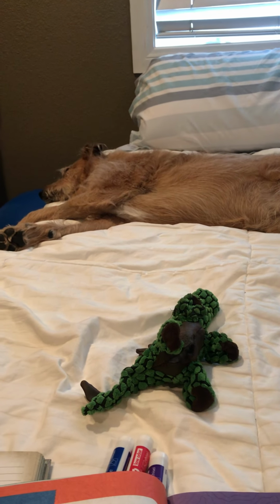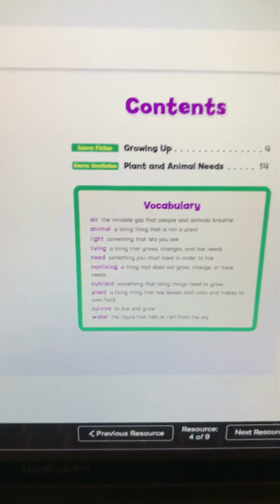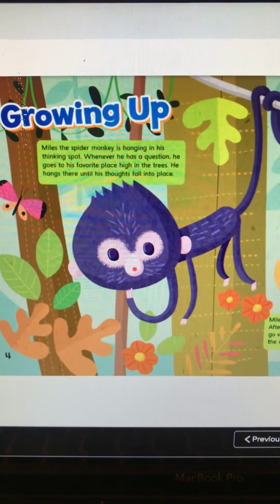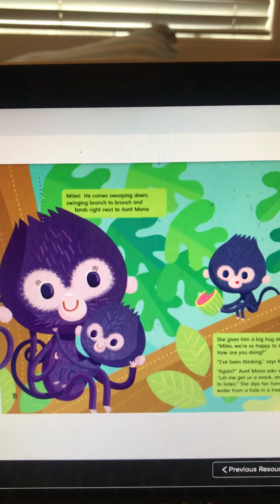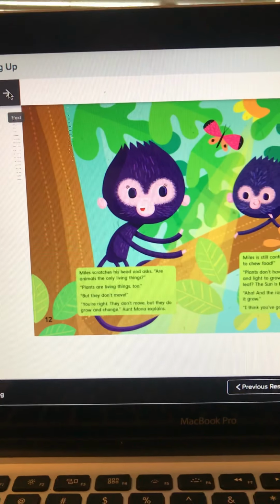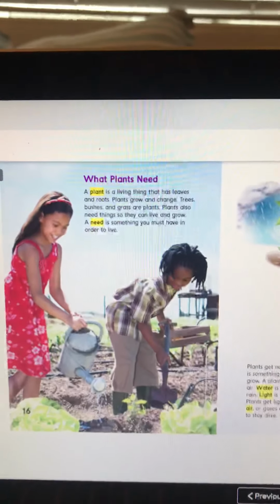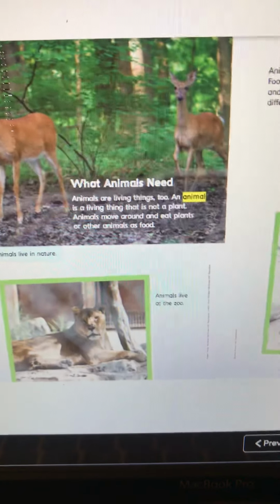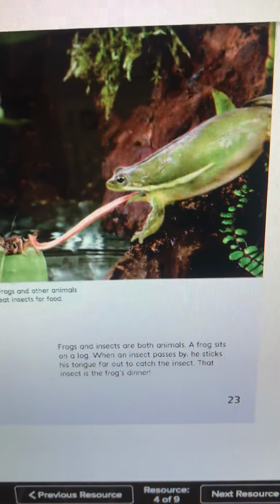Miles the Monkey